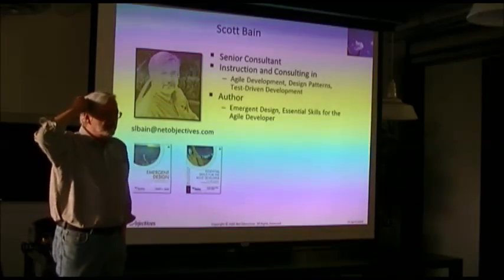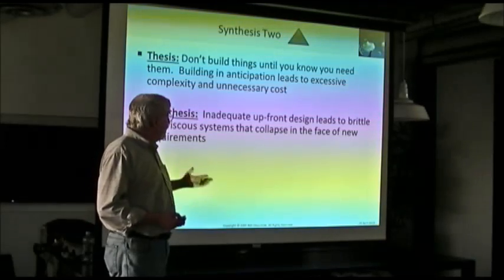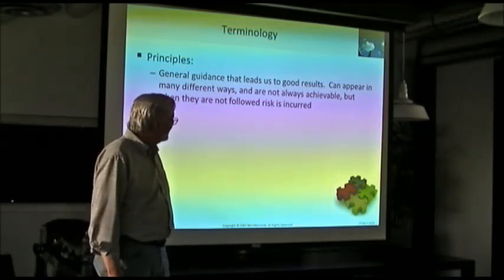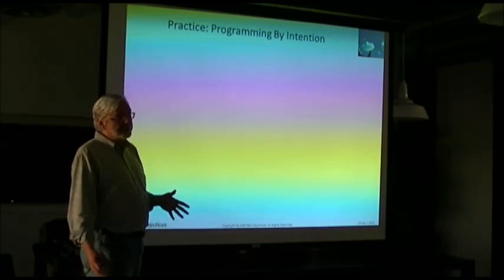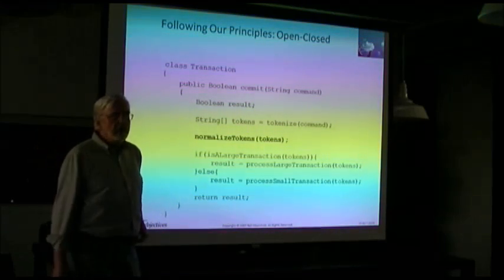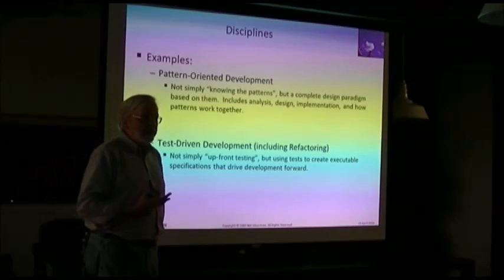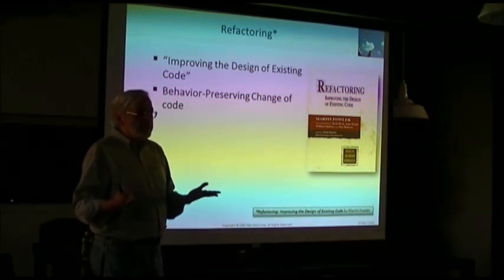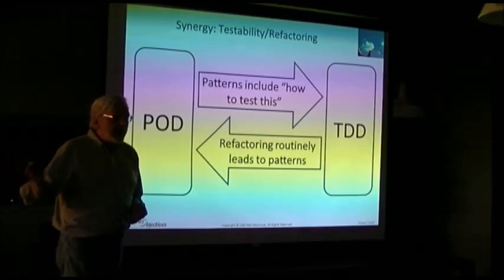April Meetup: Patterns, Refactoring, TDD and Emergent Design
Seattle Software Craftsmanship's April Meetup with Scott Bain